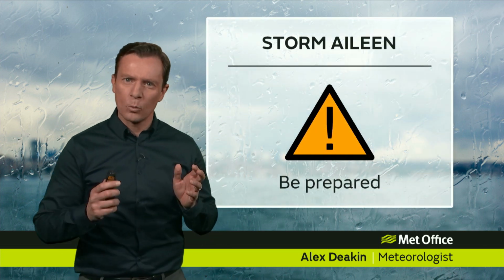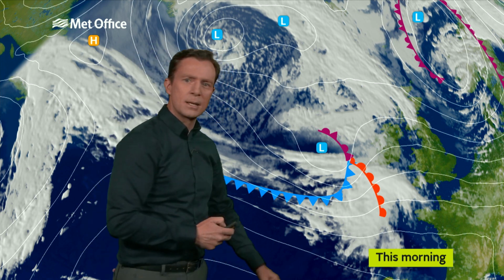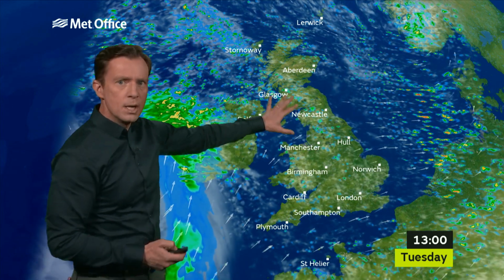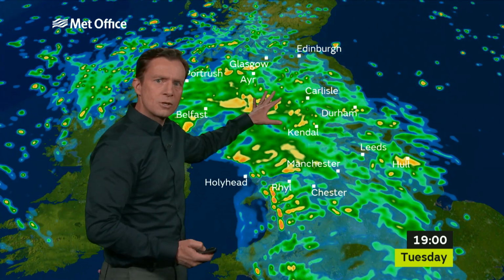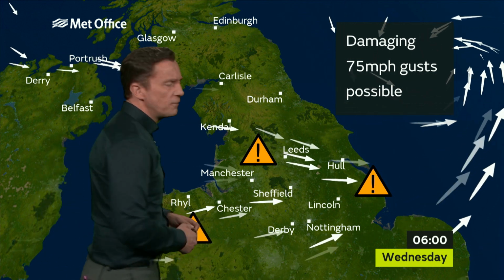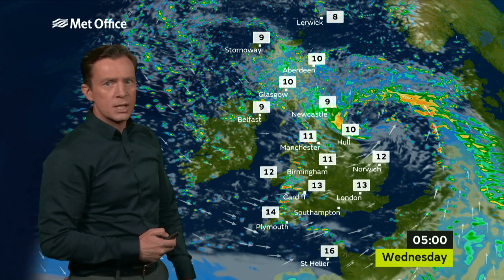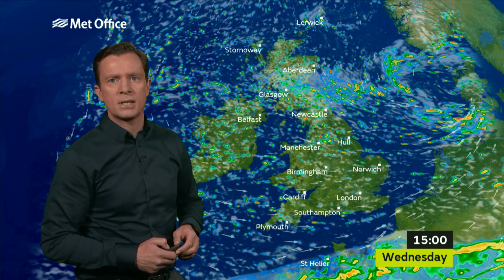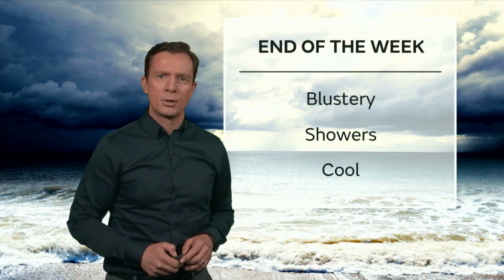Tuesday afternoon forecast 12/09/17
12 September - National weather forecast presented by Alex Deakin